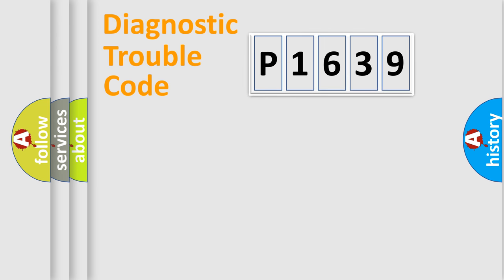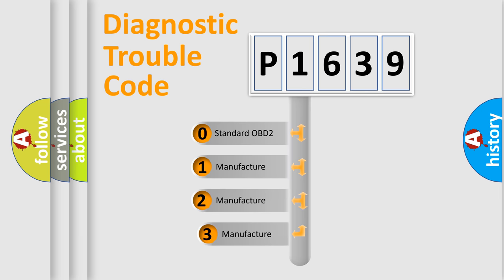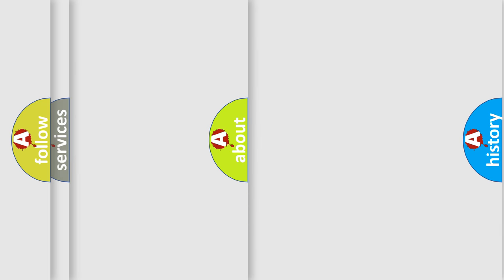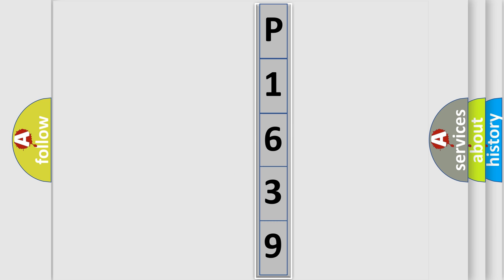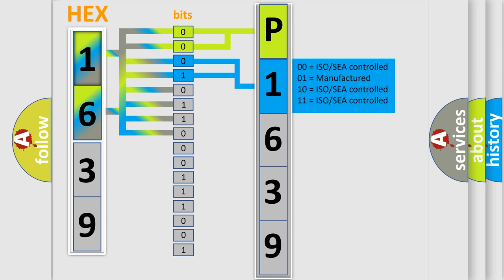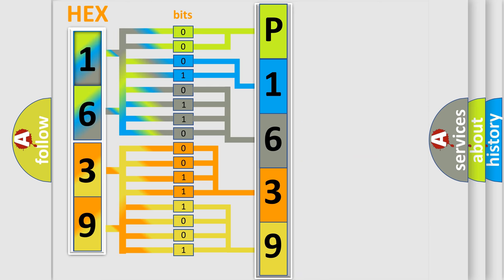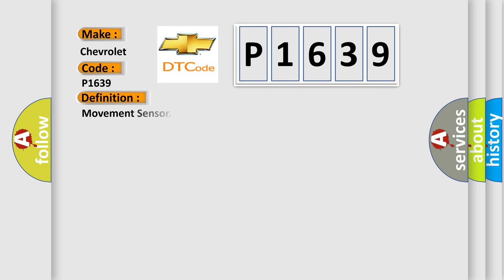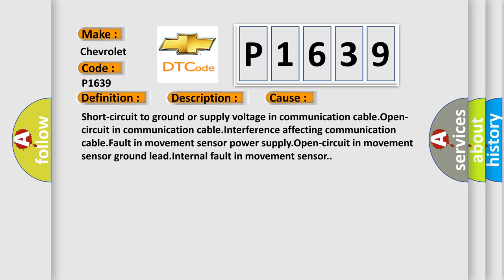DTC Chevrolet P1639 Short Explanation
Contents:
0:21 Basic DTC analysis according to OBD2 protocol standard.
1:48 Insight into programming
2:58 A diagnostically understandable description of the Diagnostic Trouble Code
3:05 Basic error definition

Make:
Chevrolet
Code:
P1639
Definition:
Movement Sensor
Description:
Diagnostic trouble code (DTC) GLA-451 is stored if the control module registers that the movement sensor self-test pulse is missing when the alarm is powered up,armed or disarmed.
Cause:
Short-circuit to ground or supply voltage in communication cable.Open-circuit in communication cable.Interference affecting communication cable.Fault in movement sensor power supply.Open-circuit in movement sensor ground lead.Internal fault in movement sensor.